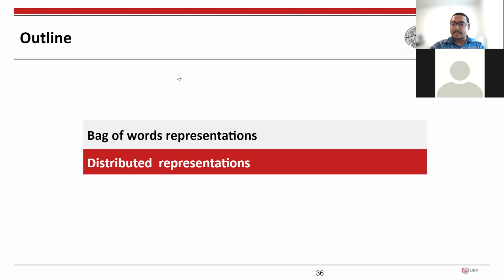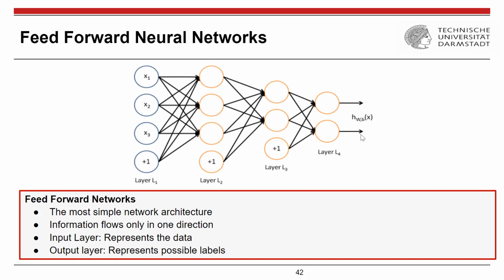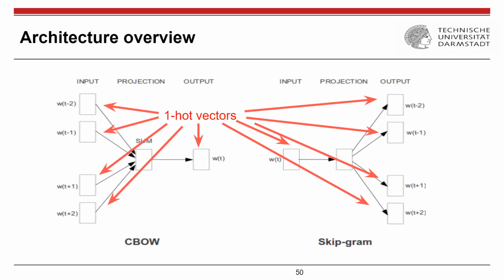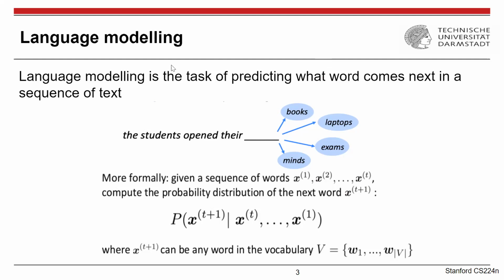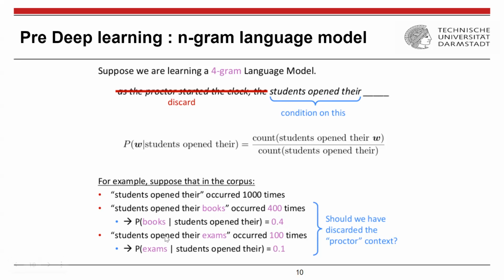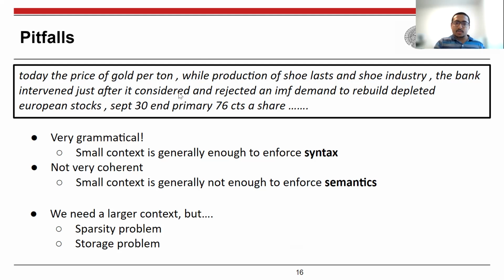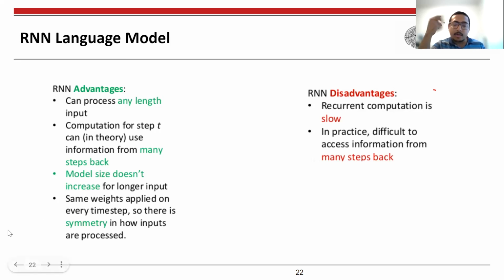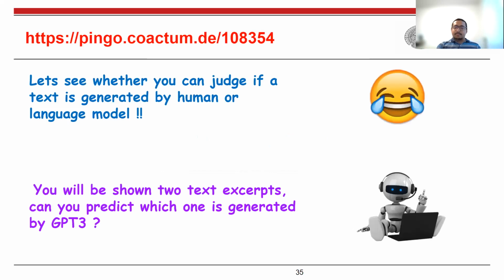Language Models and Recurrent neural network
Text analytic seminar lecture 2